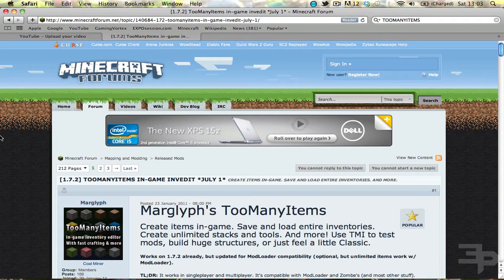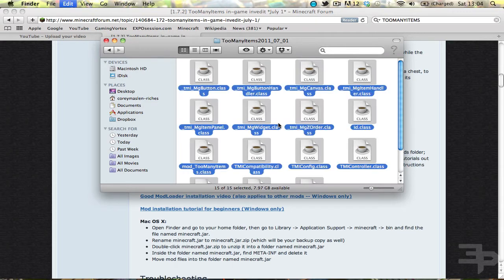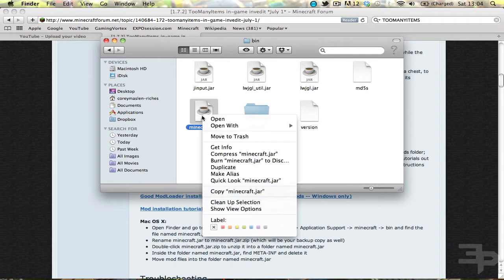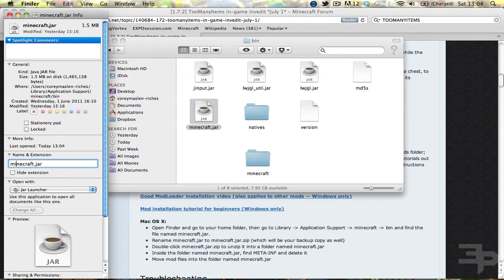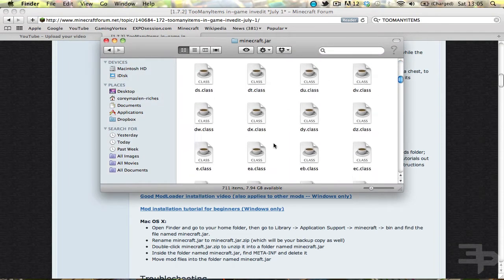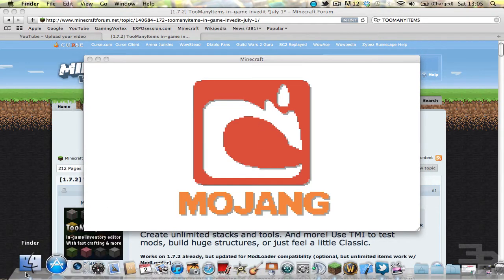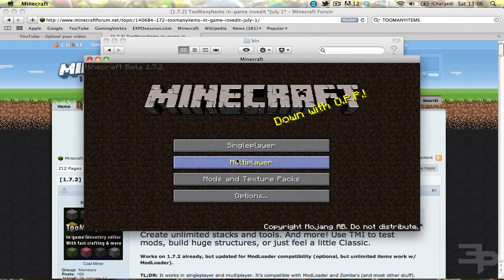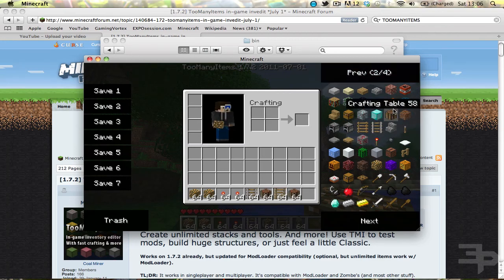How To Install Minecraft TooManyItems Mod MAC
How to install the Minecraft mod Toomanyitems on a Apple Mac.

 This is a in-game INV-edit that also adds items to the list as you add them to your .jar file items folder.

LINKS